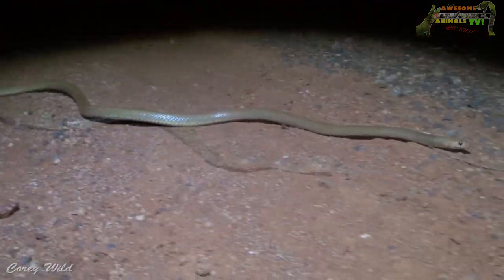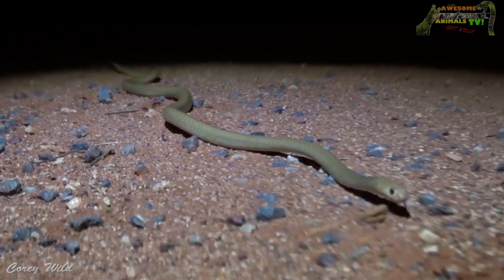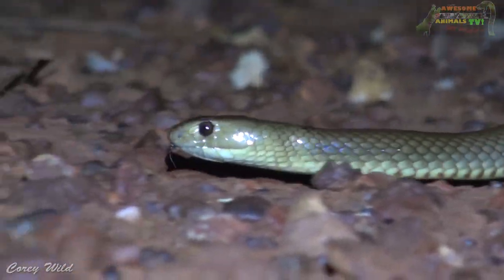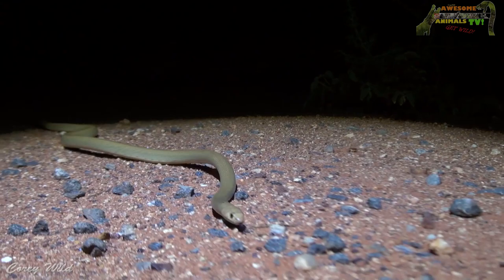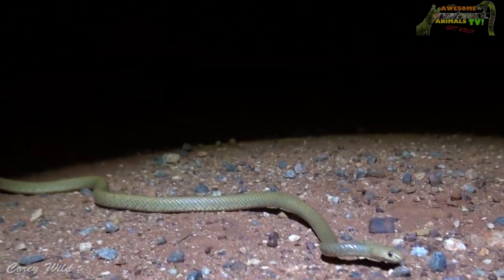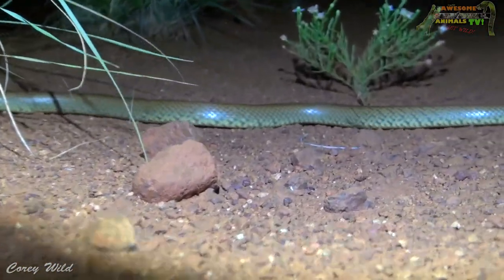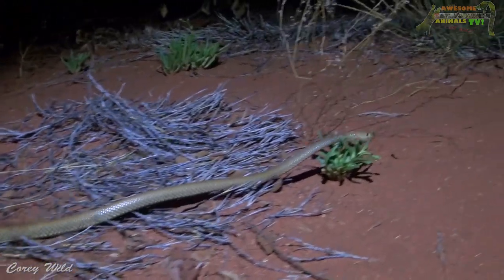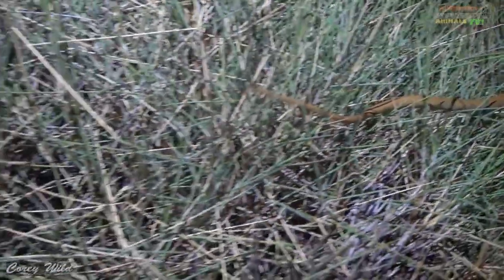The DEADLY VENOMOUS BROWN SNAKE!🐍😱 Brown Snake + VENOMOUS Snake Bite First Aid!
HI THANKS FOR THE VISIT!
Im a Snake/Reptile & Wildlife full time RESCUE VOLUNTEER Conservationist.
Hope you enjoy my adventures, LEARN something COOL & help me promote NATURE by Supporting my Mission to continue to SAVE ANIMALS, CREATE AWARENESS & make more videos to come 👍🏼🐍